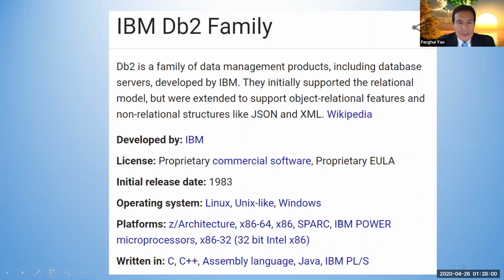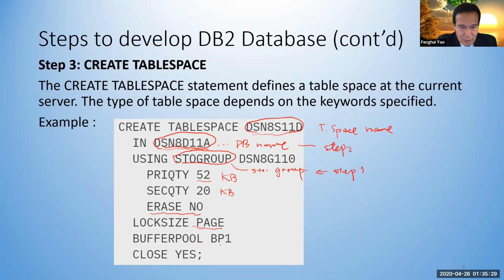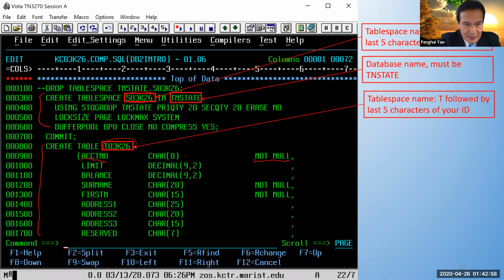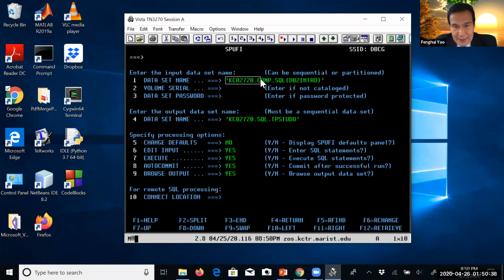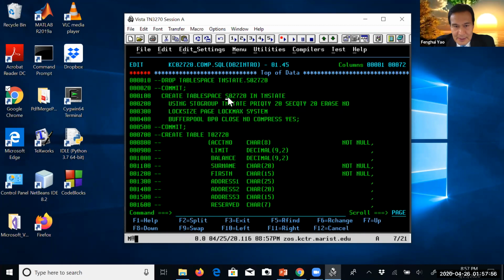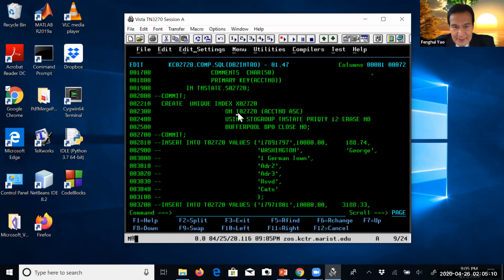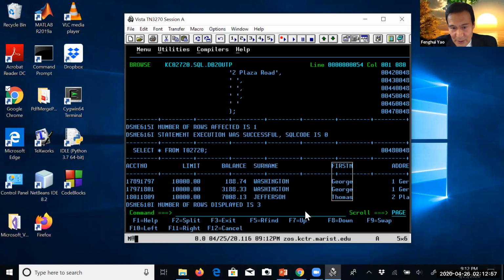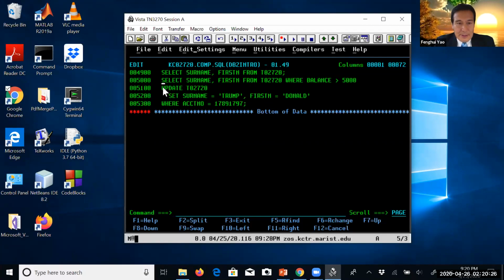zOS (8) DB2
This video shows how to create a DB2 database in z/OS environment.